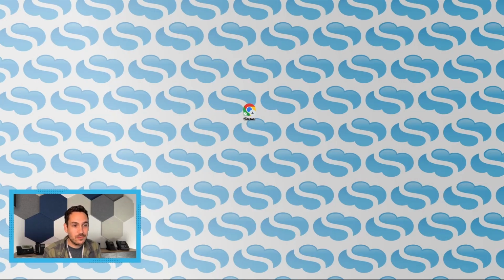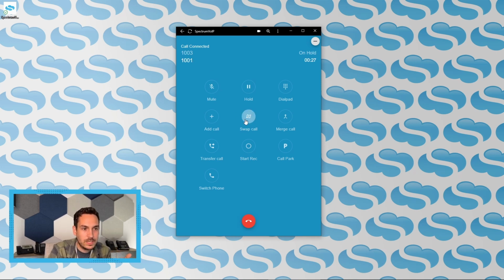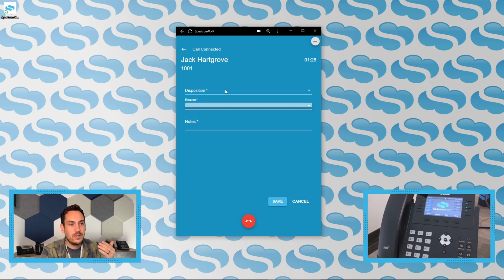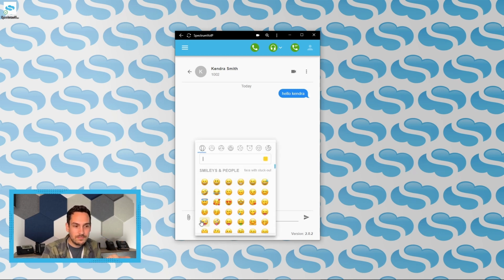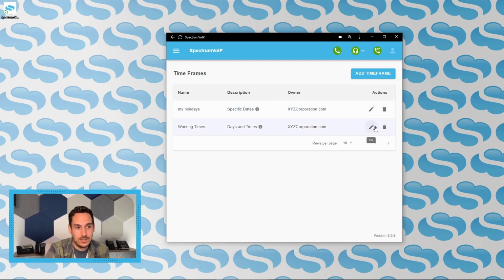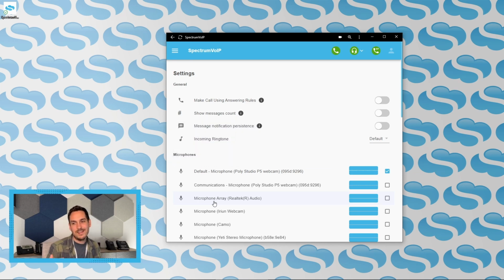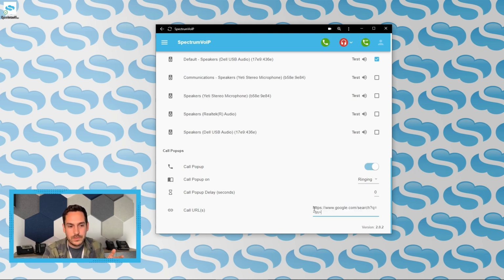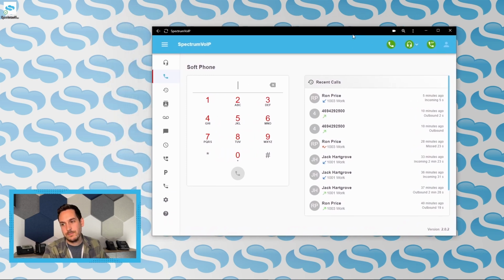SpectrumVoIP Desktop App | Demo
Tutorial on how to use the SpectrumVoIP Desktop App. Grayson covers all features included in the Desktop App.

Helpful moments in the video:
00:00 Intro to the SpectrumVoIP Desktop App
00:26 How to Login to the SpectrumVoIP Desktop App - app.spectrumvoip.com
02:24 Basic Call Functionality - Making and Receiving Calls
05:09 Basic Call Functionality - Mute, Hold, Dialpad, 3-way Call, Merge Calls, and Split Calls
07:20 Basic Call Functionality - How to Transfer Calls: Blind and Assisted Transfers
09:00 Basic Call Functionality - Recording Calls: Partial or Full
09:37 Basic Call Functionality - Call Park
11:30 Basic Call Functionality - Switch Phone
11:54 Basic Call Functionality - Notes (may not be visible to all users)
12:43 Basic Call Functionality - Active Calls
13:07 Call History
14:20 Contacts
15:55 Voicemail
17:07 Chat and SMS
19:14 Chat and SMS - Video Call Functionality for Platform Users
19:35 Greetings
21:55 Call Park
22:15 Time Frames and Answering Rules
30:05 Settings
30:15 Settings - Make Call Using Answering Rules
32:13 Settings - Show messages count
33:01 Settings - Message notification persistence
33:31 Settings - Incoming Ringtone
33:54 Settings - Microphones, Speakers, and Ringers
35:00 Settings - Call Popups
37:28 Call Center (may not be visible to all users)
39:56 Call Center - Individual Call Stats (may not be visible to all users)
40:33 How to Log Out
41:02 Updates and Updates for App
41:50 Granting Microphone and Speaker Access
42:54 How to Install the Desktop App to Your Computer